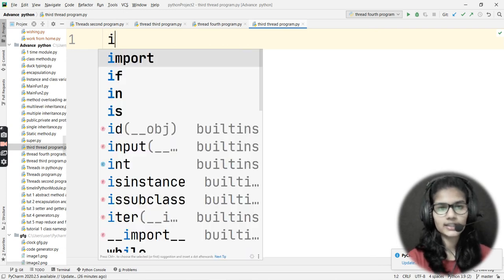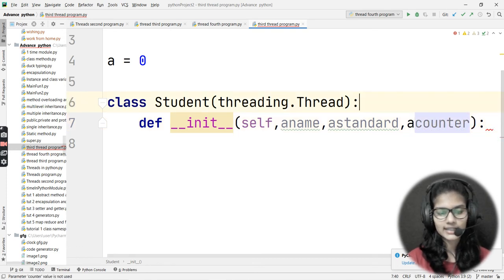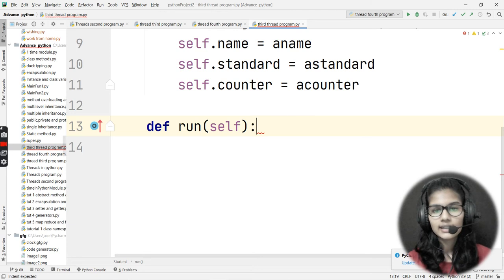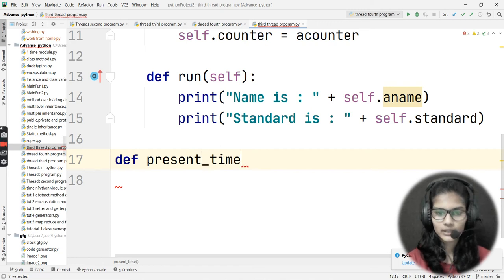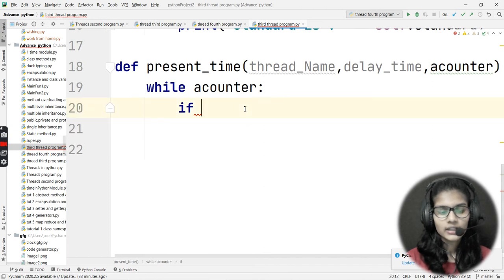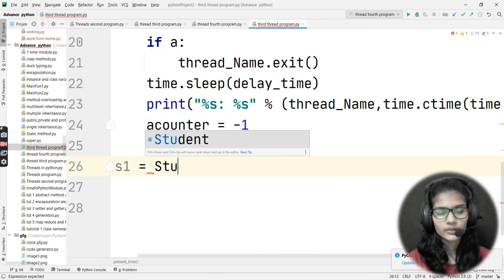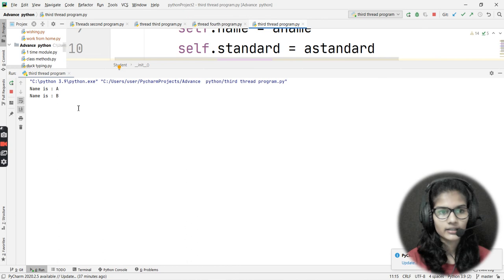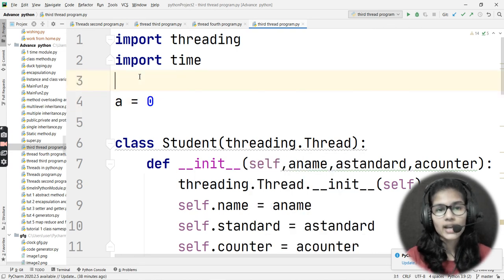Advance python EP:24 Create threads using function and classes | object oriented programming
Hello everyone , In this video I have told you how to create a thread using functions and classes which come under the advance python. In this video I have told you what are threads and how to use this in a program and even I have discussed the problems faces with the threads.